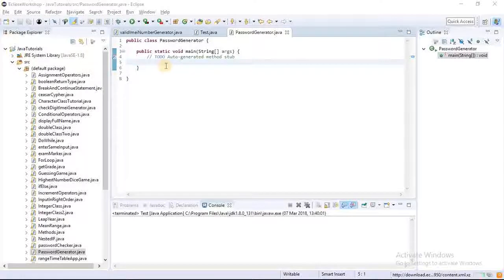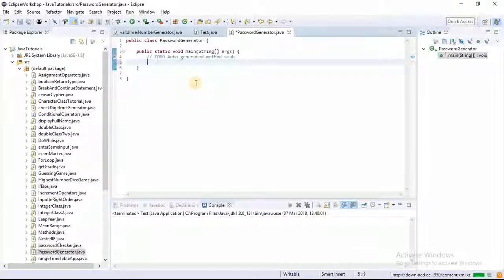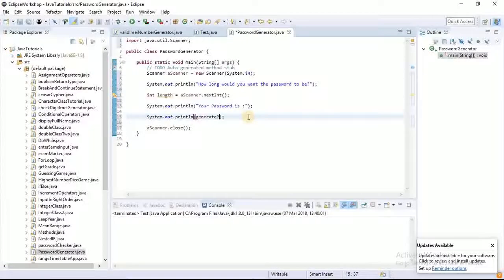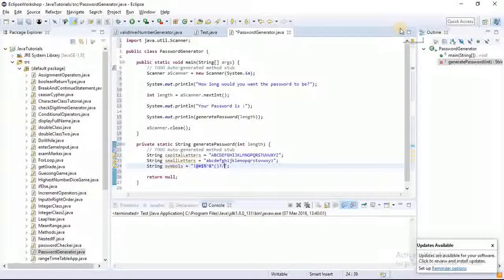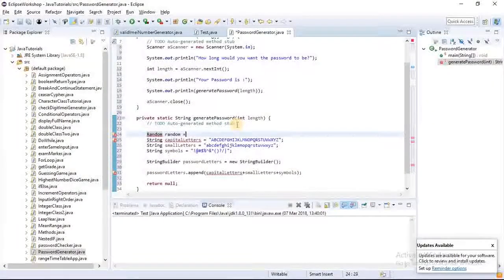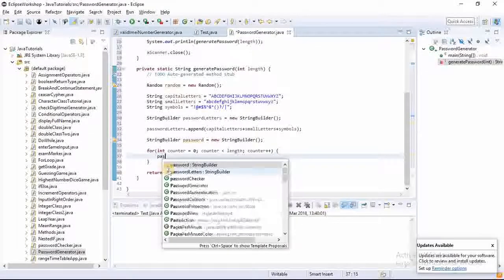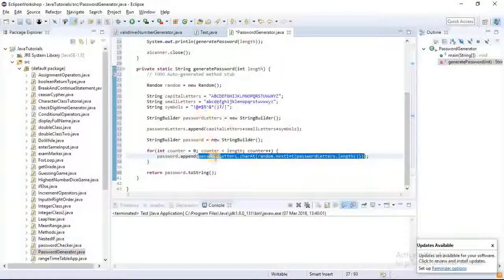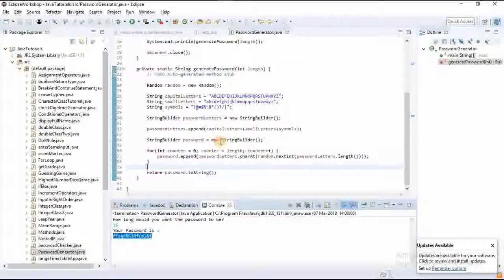Java Program: Strong Password Generator i.e Wordpress Password Generator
In this Java Program, a model like a password generator used in WordPress is being developed.

Firstly, the user is asked how long he/she would want the password to be and then a random password of that length is generated.

The program takes all the capital or block letters and adds then with the small letters and symbols and then users a random object to randomly select these characters from a StringBuilder object and then upon getting the exact length of the password, the password is displayed.

An online password check is also used to check how strong the password is and it happens to be very strong.